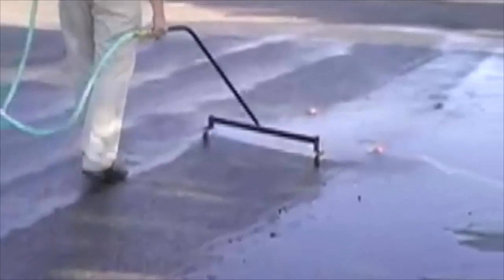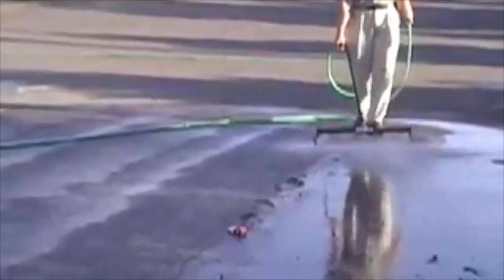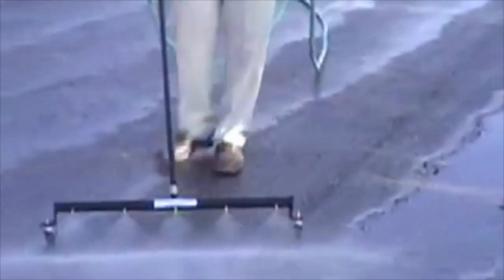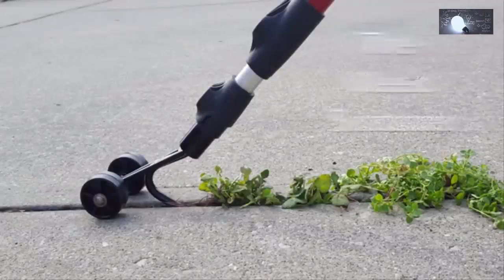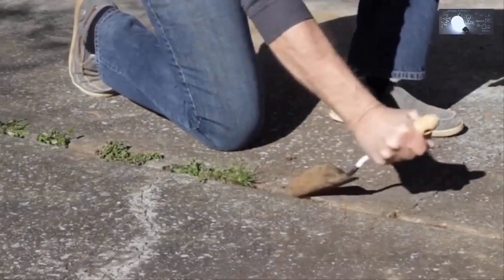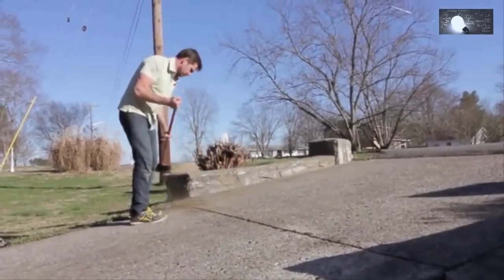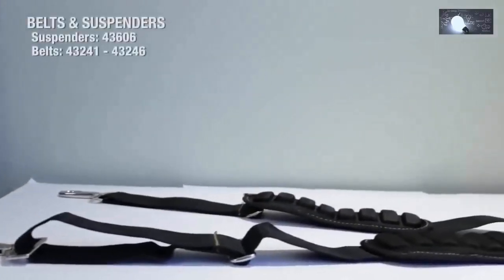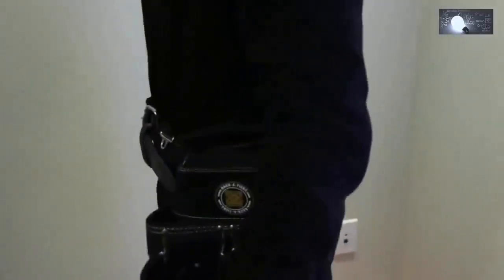10 COOL TOOLS THAT WILL MAKE YOUR LIFE EASIER 2019 ( AMAZON )5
10 COOL TOOLS THAT WILL MAKE YOUR LIFE EASIER 2019 AMAZON LINKS:1. CRESCENT RT400SGSET2 2 Pc. Grip Zone Tongue and Groove Dual Material Pliers Set 10" & 12"
2.Armor All AAGFMC17 Charcoal 17' x 7'4" Garage Floor Mat
3.Lufkin L1025B Black Widow 25' Tape Measure Low Glare Matte Finish Hi-Visibility Blade Markings
4.IRWIN Tools VISE-GRIP Tools GrooveLock Pliers, V-Jaw, 6-inch
5.Crescent X6 CX6DBS2 4-in-1 Double Box Ratcheting Wrench Set
8.O-Cedar EasyWring Microfiber Spin Mop, Bucket Floor Cleaning System
9.Ruppert Garden Tools,LLC The Weed Snatcher
10.Rack-A-Tiers 43243 Electrician's Belt and Bag Combo 9 Pockets Large 36-40 Inch Waist Black
Stryder RX500-02A Retractable Ratchet Tie Down Straps